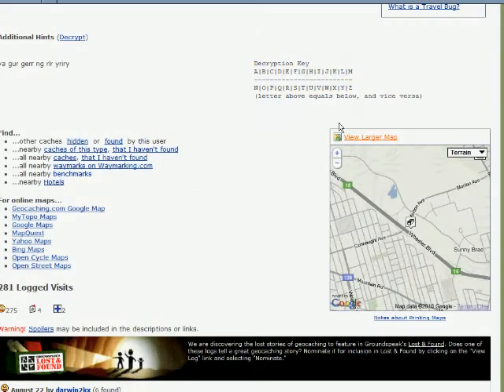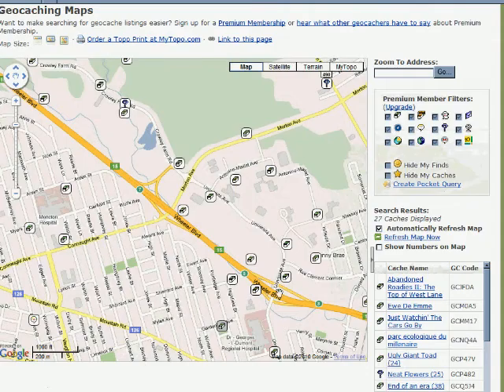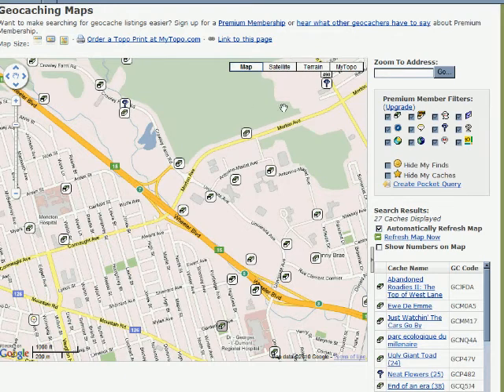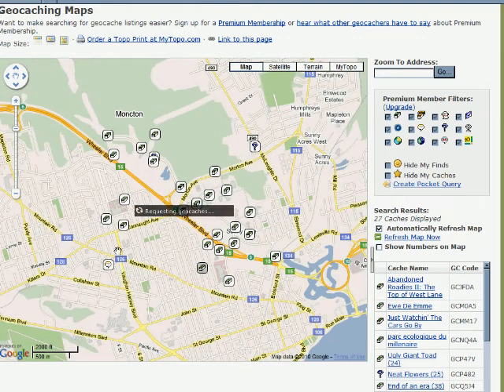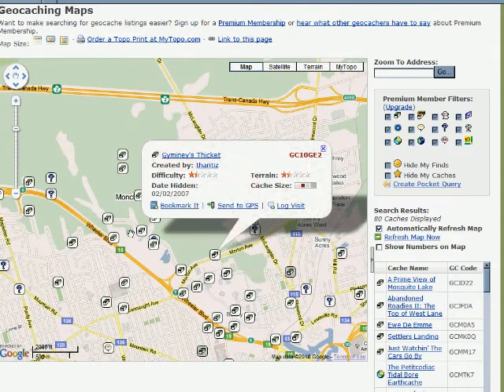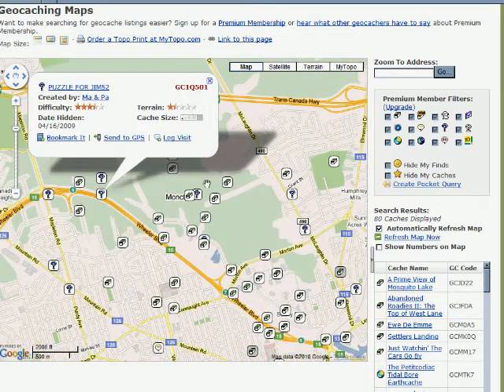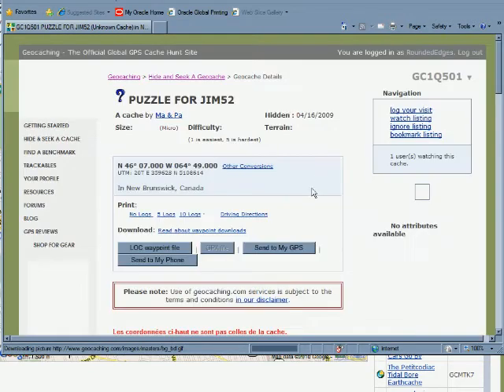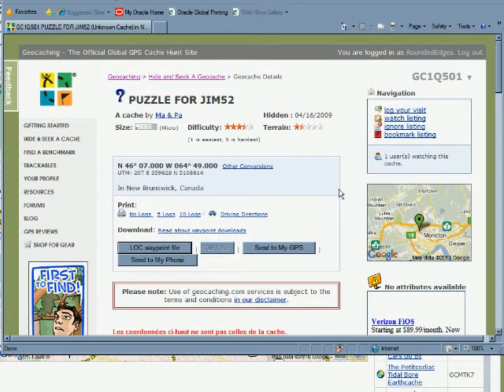Geocaching Google Maps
A brief tutorial to show you how to find geocaches using the Google maps feature of Geocaching.com